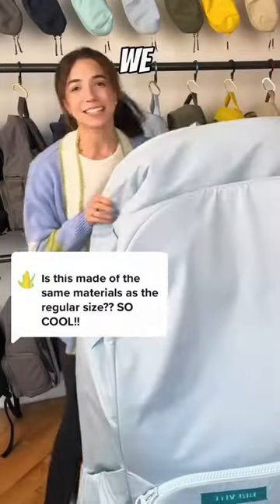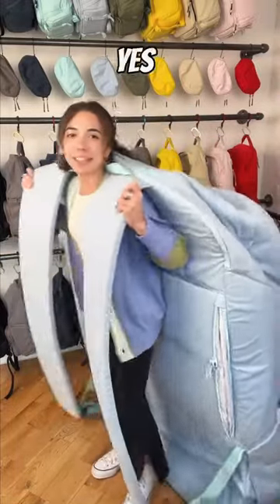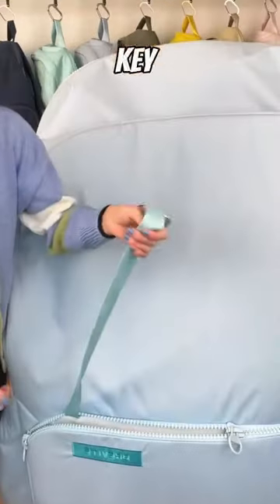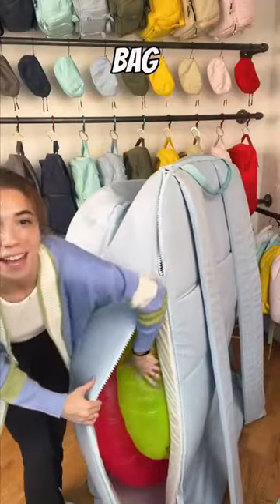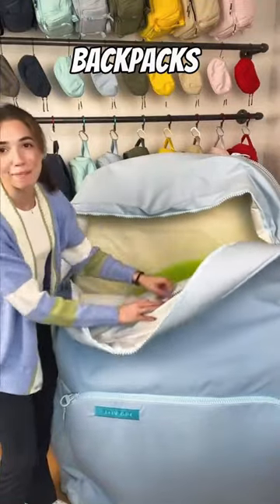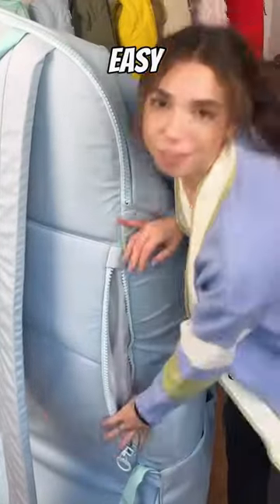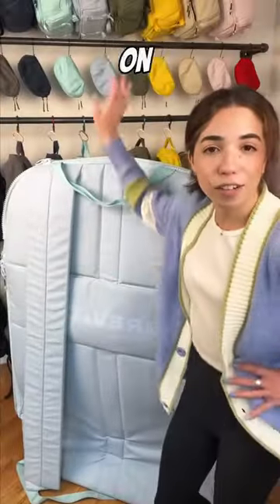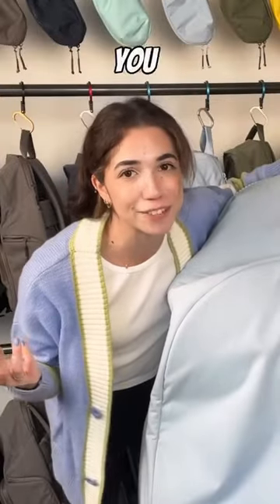We MADE the BIGGEST BACKPACK in THE WORLD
Worried About Packing Too Much? You Don't Have To Worry About Packing Too Much With This BIG BACKPACK